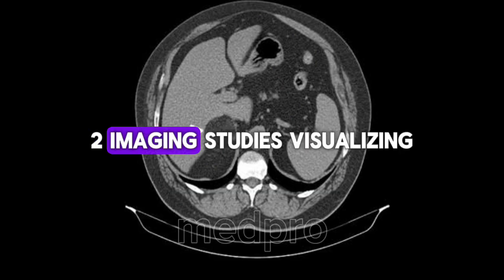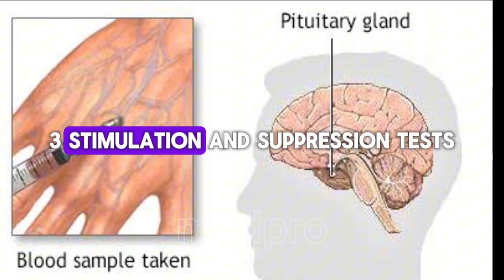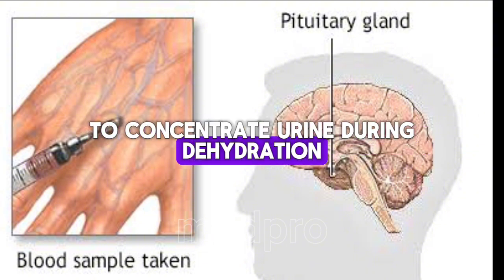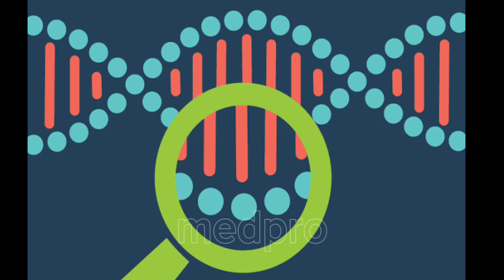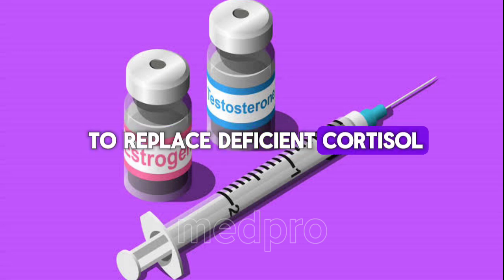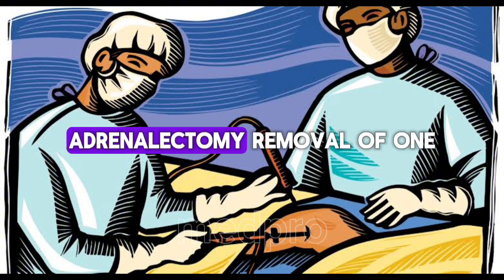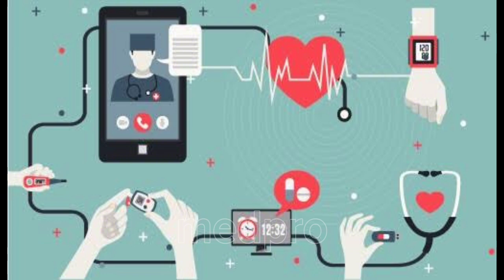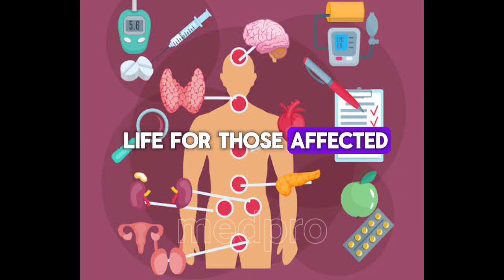Endocrine Function Diagnosis: Tests, Procedures, and Treatment Options Explained (Part 3)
Learn how to diagnose and manage endocrine disorders with this comprehensive guide. We'll cover various diagnostic procedures, including blood tests, imaging studies, stimulation and suppression tests, biopsy, and genetic testing. Understand the different treatment approaches, such as hormone replacement therapy, medications, surgical interventions, radiation therapy, lifestyle and dietary adjustments, and ongoing monitoring. Get insights into managing common endocrine disorders like diabetes, thyroid conditions, adrenal disorders, and reproductive hormone imbalances. This video is perfect for medical students, nursing students, healthcare professionals, and anyone looking to deepen their understanding of the endocrine system and its functions.